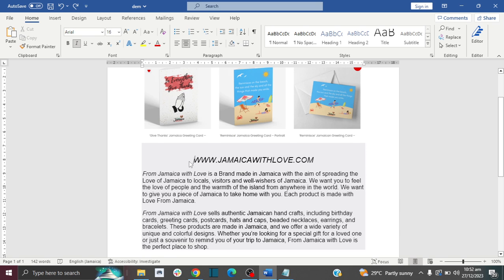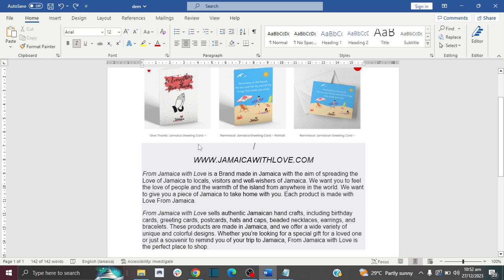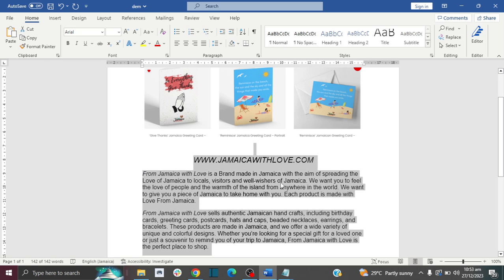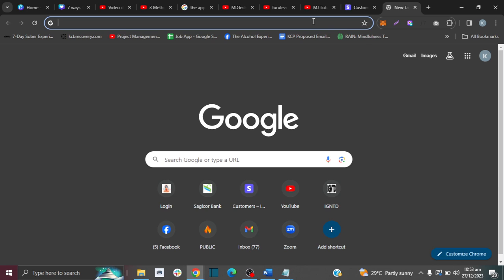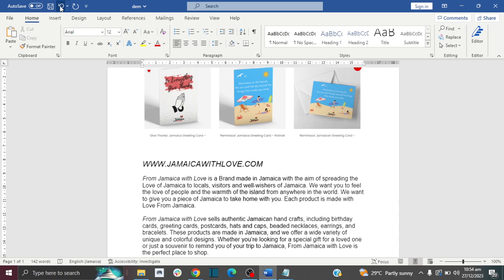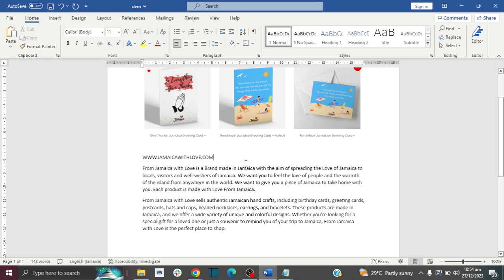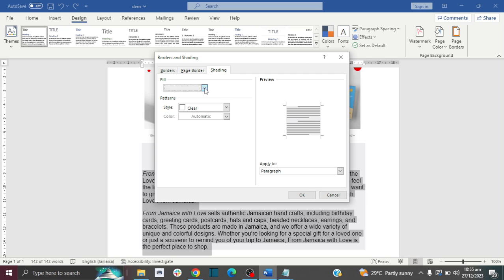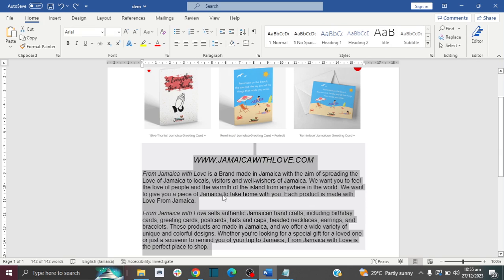7 Ways To REMOVE Gray Background From Pasted Text in Word [100% SOLVED]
In this video you will learn: How to REMOVE Gray Background From Copied Text in MS Word | How to Remove Background Colour in Word | How to Remove gray shading behind pasted text | How to remove highlights or background color from pasted text

Have you copied text from the internet or a document and when you pasted it in Microsoft word there is a gray background color on it? Not to worry, in this video I'll show you 7 ways to emove gray background from copied text in MS Word.

⏰Timestamps⏰
0:00-0:53 Intro to how to remove grey background color
0:54-1:26 Method #1 - Notepad Method
1:32-2:04 Method #2 - Paint Pan method
2:05-2:43 Method #3 - Internet Browser Method
2:44-3:06 Method #4 - CTRL + SPACEBAR
3:08-3:38 Method #5 - Clear Formatting Method
3:41-4:35 Method #6 - No Shading Method
4:37-5:04 Method # 7 - CTRL + q to how to remove gray background color
5:05-5:37 Outro